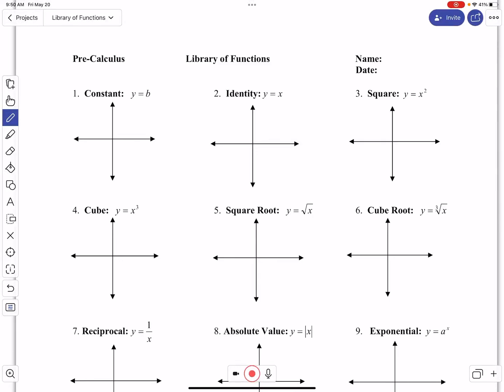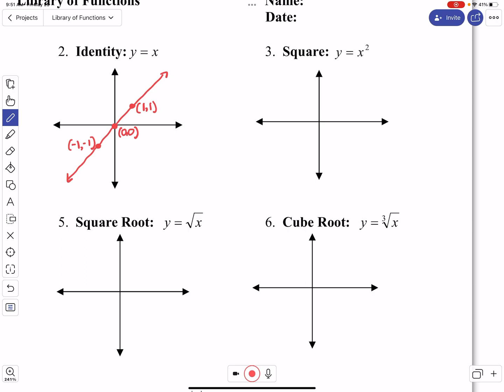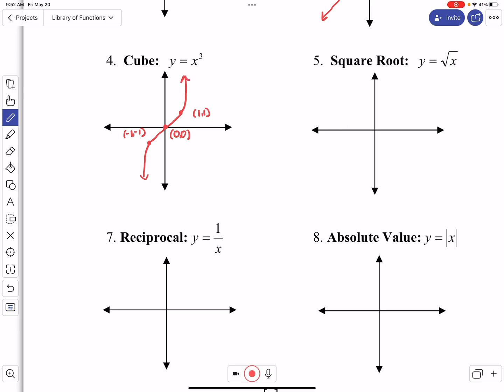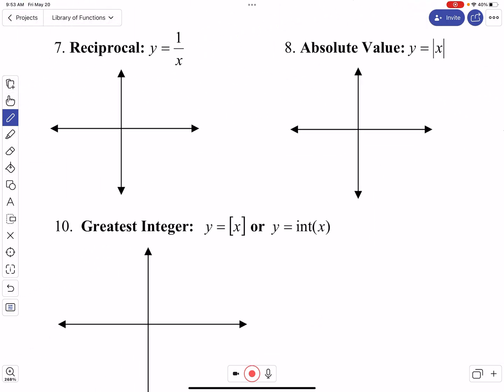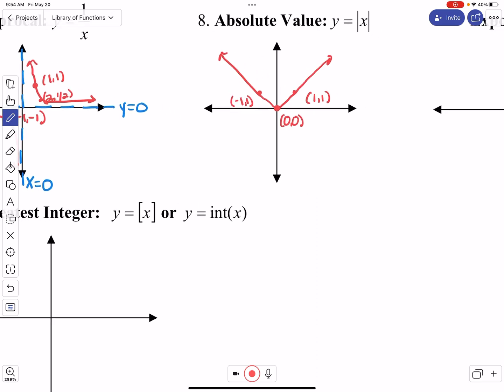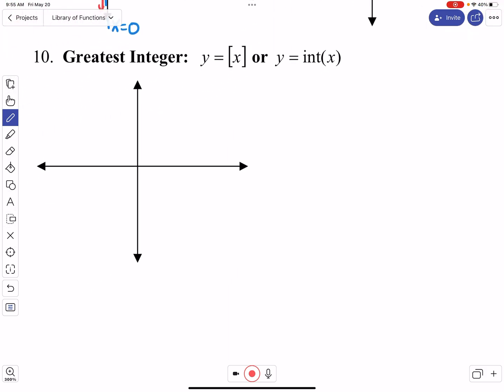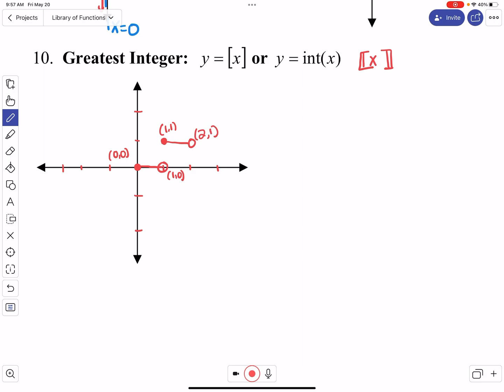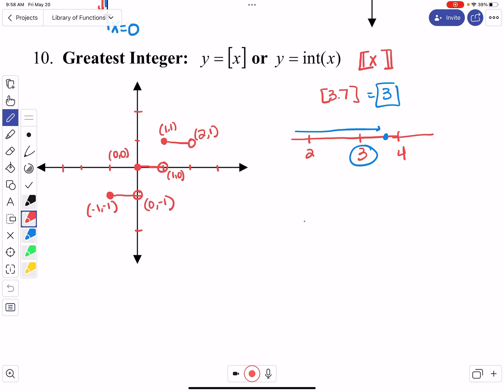Library of Functions